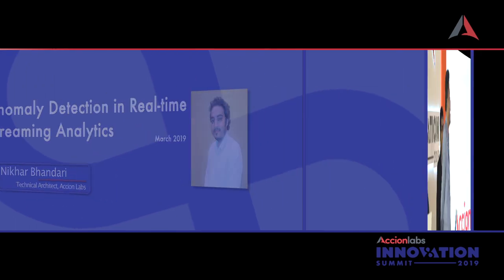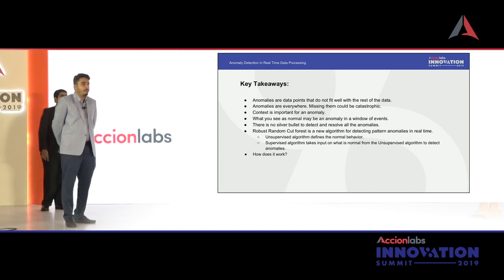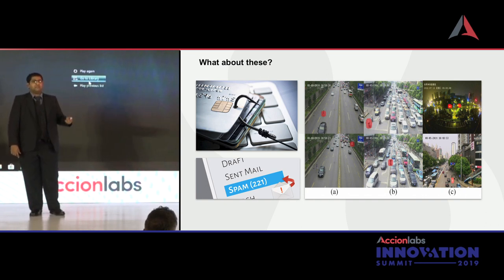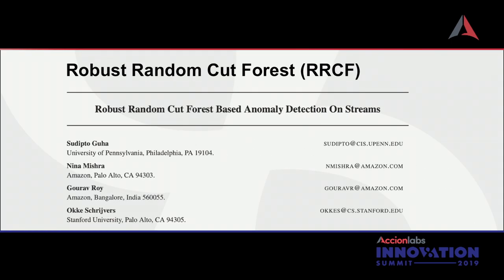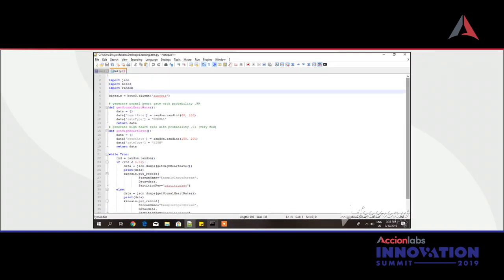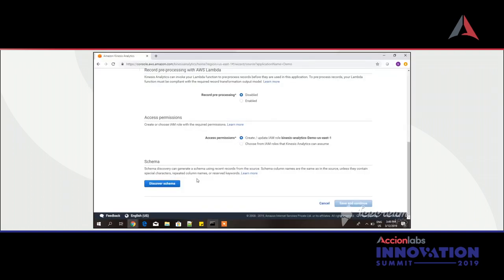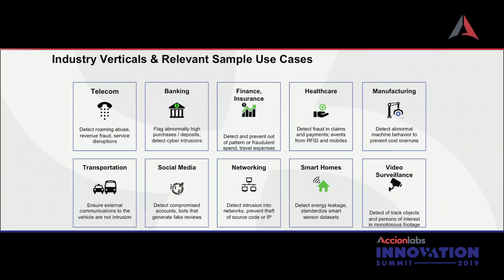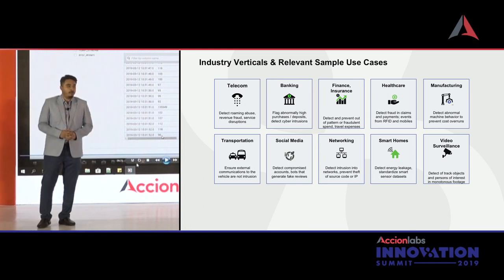Anomaly Detection in Real time Streaming Analytics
Accion Labs is a global services technology firm focused on building and transforming software products through emerging technologies such as Big Data, Microservices, Machine Learning, Cloud Computing, Responsive design, Mobile application, Open-source, BI/DW, and more.

We help our clients, start-ups to large enterprise firms, conceptualize, design, develop and deploy commercial software products in the latest technologies .